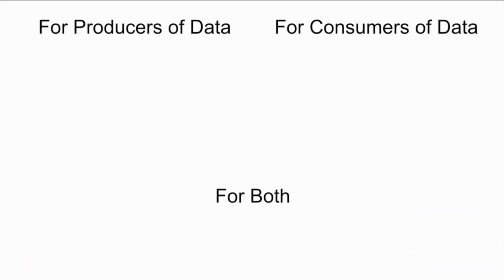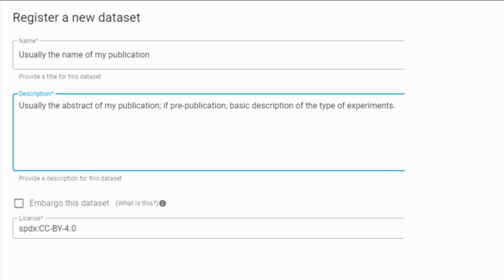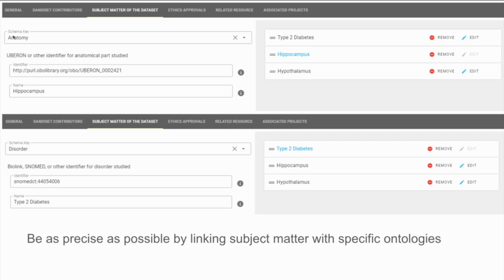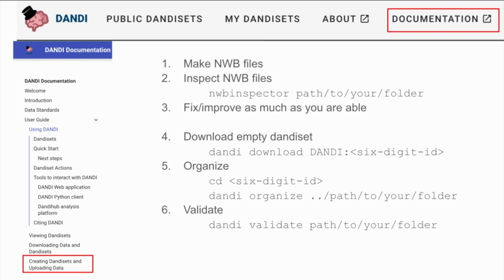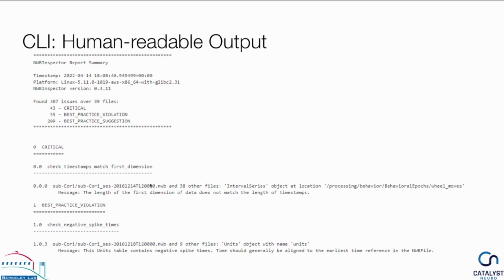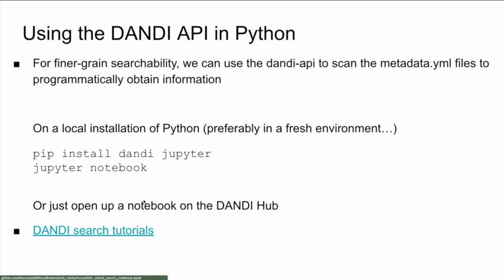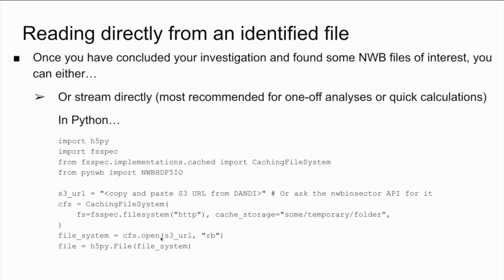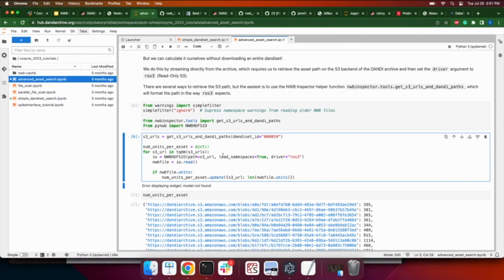Using the DANDI Archive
Dr. Cody Baker provides a comprehensive guide of how to contribute neurophysiology data to the DANDI Archive, and how to efficiently utilize data available on the archive.

This talk was given at the NWB User Days at HHMI Janelia in July 2023.